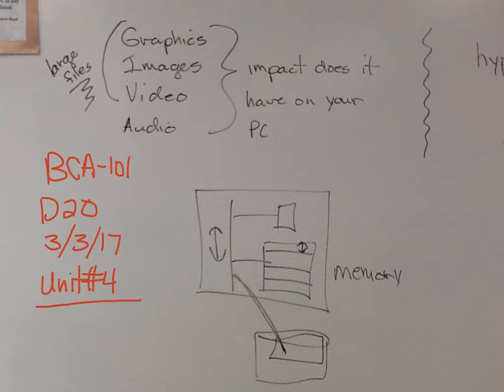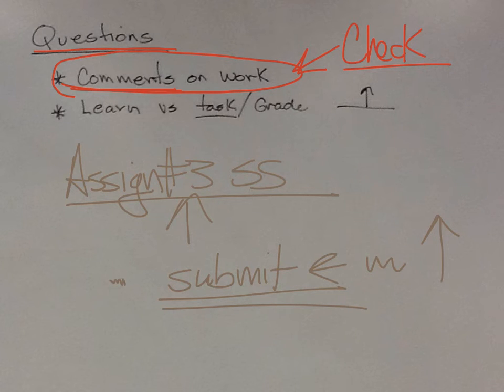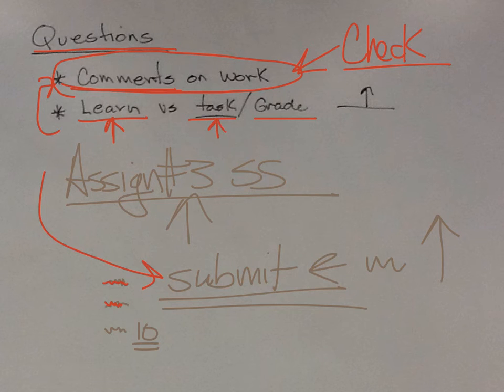NIACC-Dirksen BCA-101 WB-S17 D20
Hypertext and websites